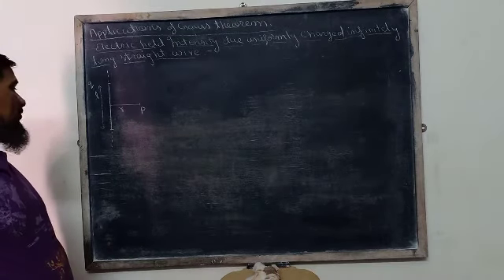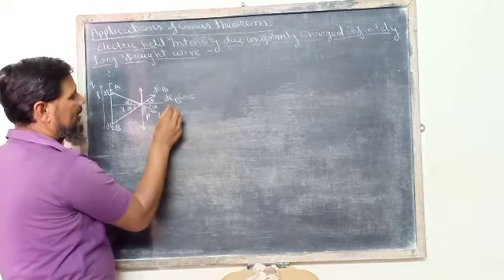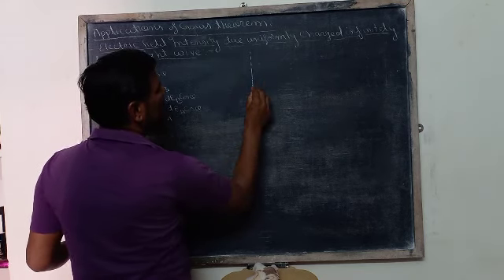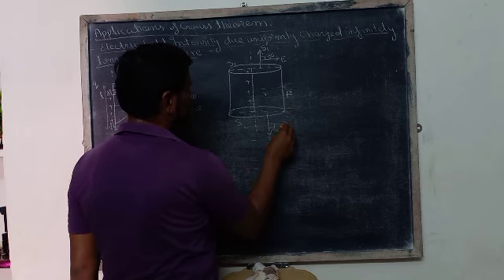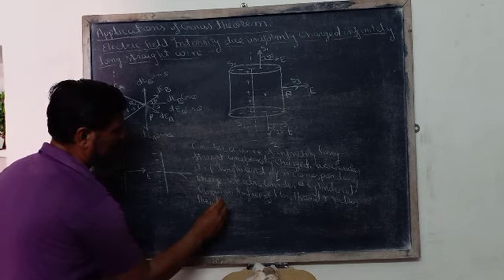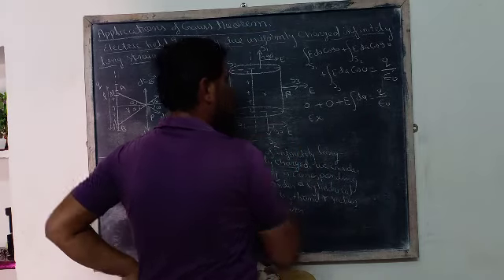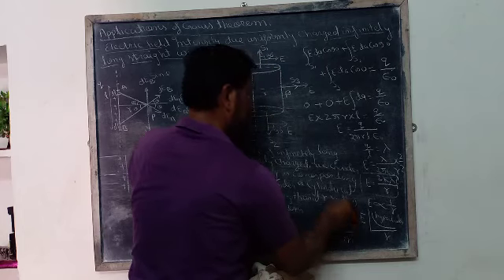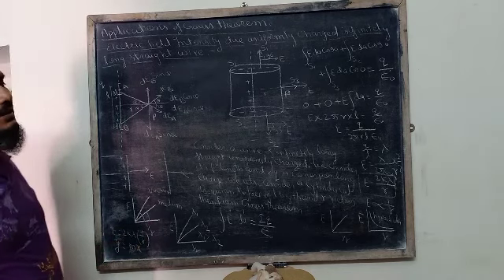Emmanuel bundi day 17 12th physics